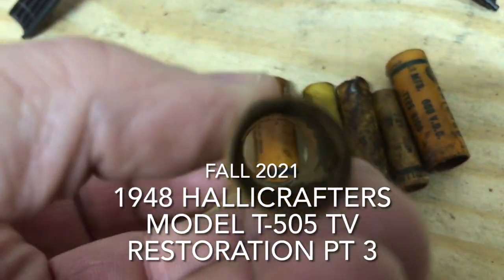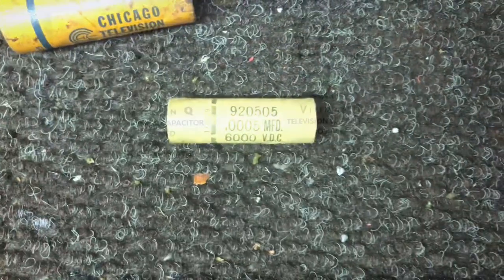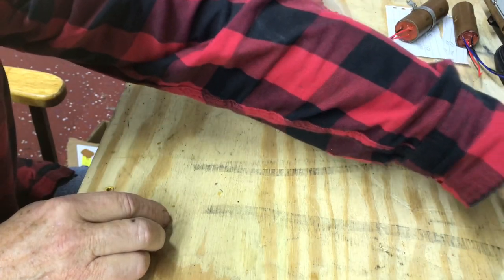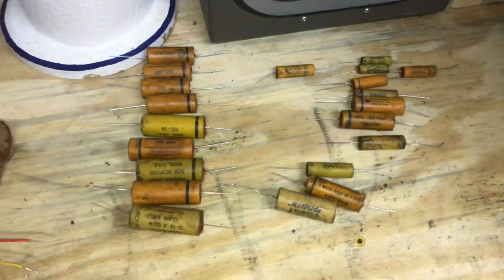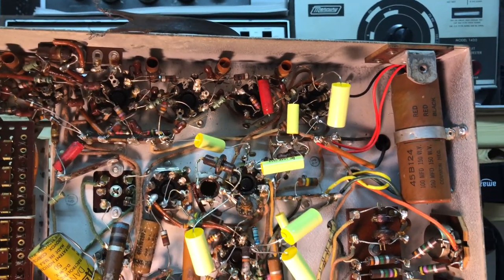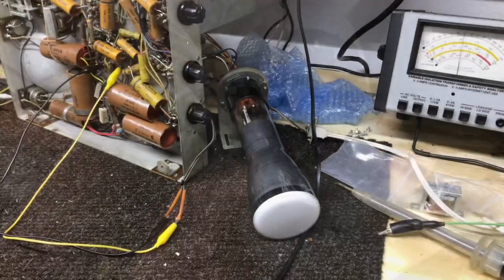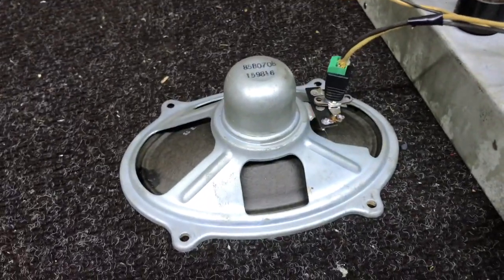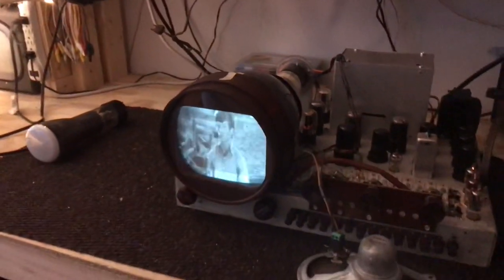1948 Hallicrafters TV Restore Part 3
Part 3 includes Restuffing capacitors and making new capacitor sleeves and labels. And a surprise repair on the Chassis.